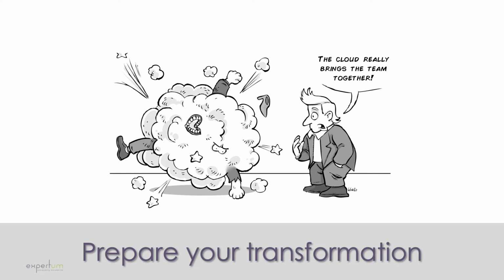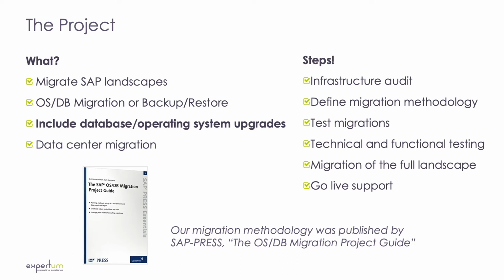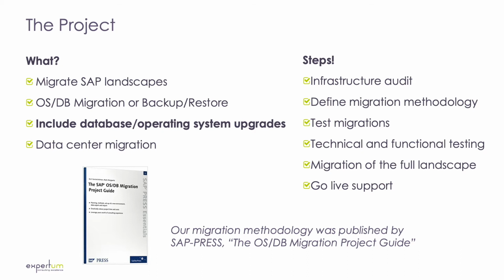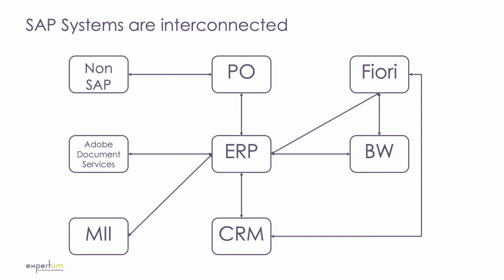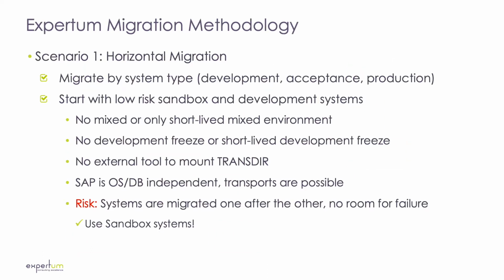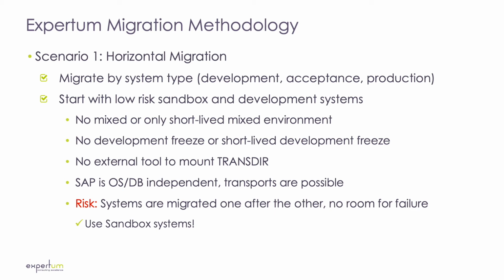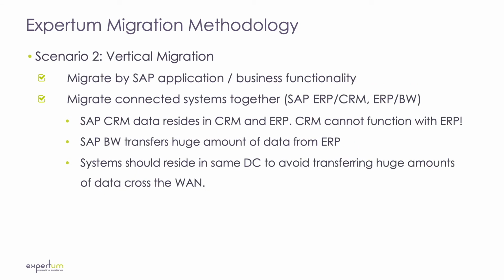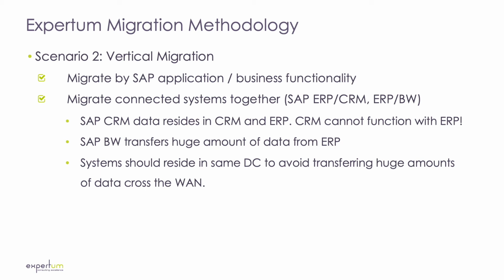Part 5 SAP Prepare your transformation, way forward, Q&A and outro Expertum